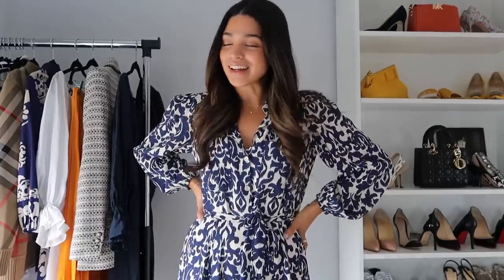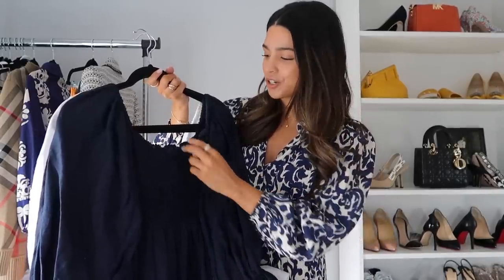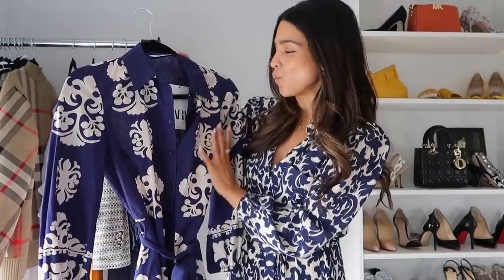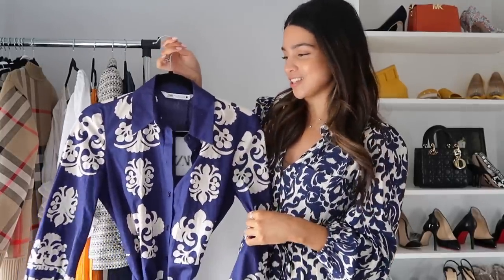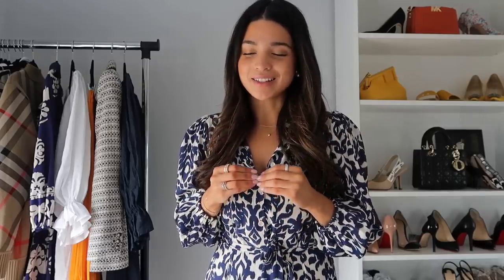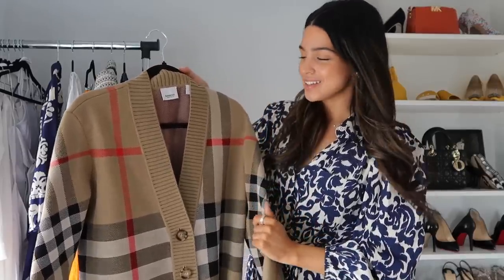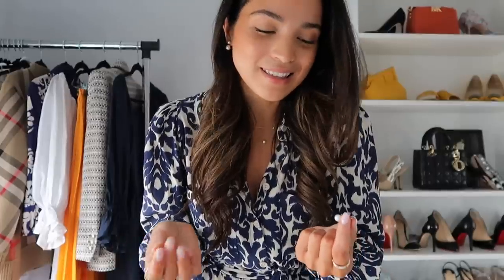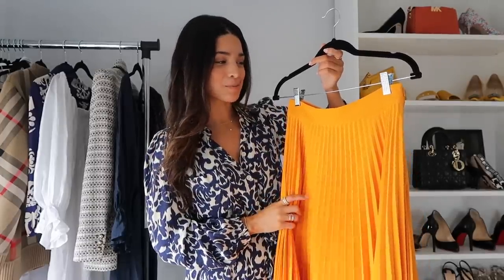ZARA, BURBERRY, MEJURI & SLEEPER COLLECTIVE HAUL | SHOPPING MY WARDROBE SERIES | Samantha Guerrero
AMAZON STOREFRONT

OTHER PRODUCTS:
TOPS:
Lululemon Top White (2)

BOTTOM:
Abercrombie Shorts Black (S)

ACCESSORIES:
Dior Belt Black
Valentino Belt
Strathberry Bag
Dior Saddle Bag
Bag (alternate option)
Bag (alternate option)
Cult Gaia Bag
Dior Lady Bag
Longchamp Bag (different colour)
Coach Bag: No longer available
Coach Bag (Similar)

SHOES:
MB Heels Teal
CA Link Axel Arigato Shoes
US Link Axel Arigato Shoes
UK Link Axel Arigato Shoes
CA Link Manolo Blahnik Heels Yellow
US Link Manolo Blahnik Heels Yellow
UK Link Manolo Blahnik Heels Yellow
CA Link Castaner Espadrilles Blue
US Link Castaner Espadrilles Blue
UK Link Castaner Espadrilles Blue
CA Link Lululemon Runners
US Link Lululemon Runners
CA Link CL Heels Black
US Link CL Heels Black
UK Link CL Heels Black
CA Link Valentino Heels
US Link Valentino Heels
UK Link Valentino Heels